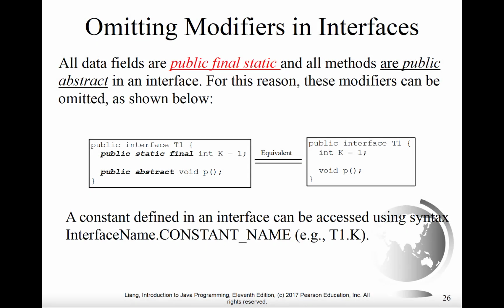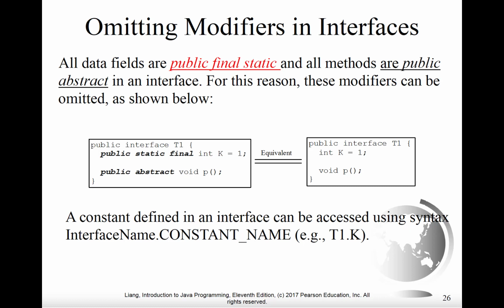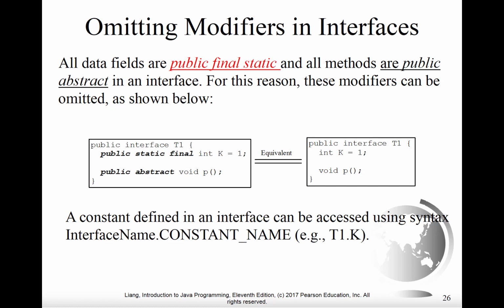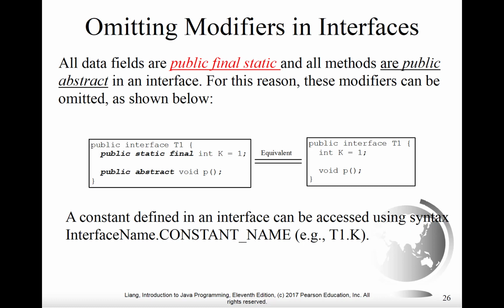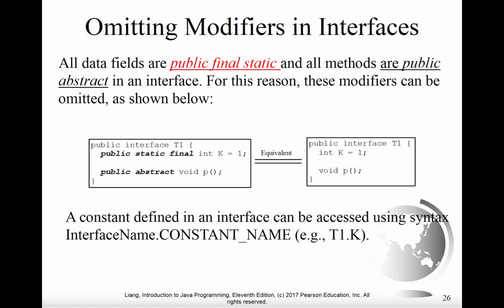NCBC1047_M2_U3_L5_V1